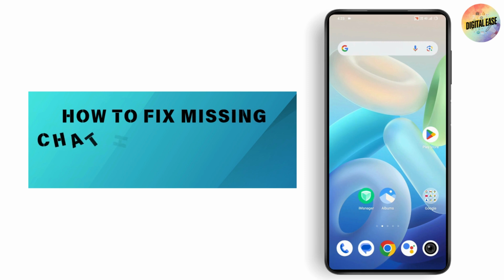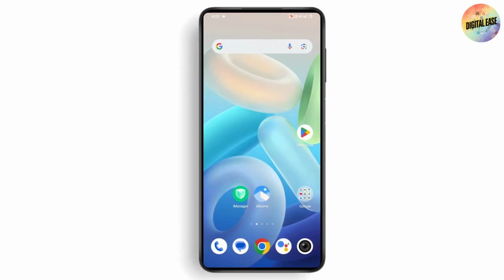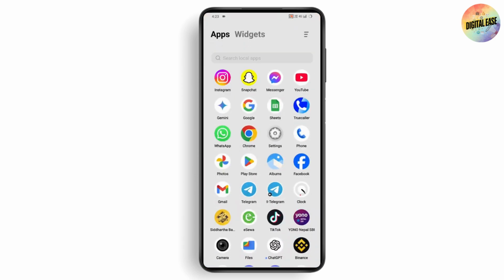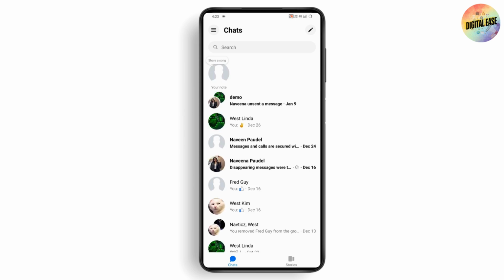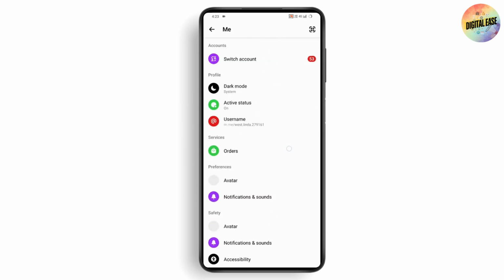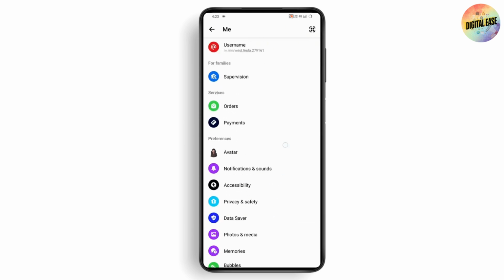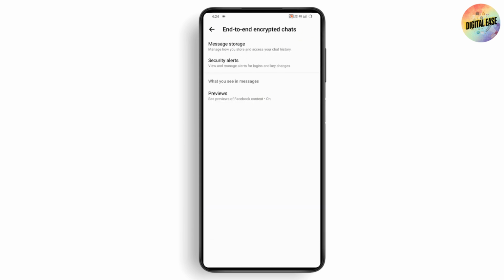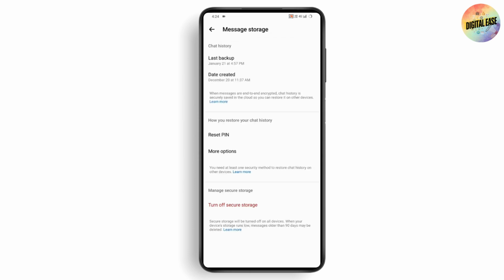How To Fix Missing Chat History Sync Now Option In Messenger 2025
fix missing chat history sync now messenger problem
how can i fix messenger missing chat history sync now option in messenger
how to fix missing chat history sync now in messenger
how do i fix messenger missing chat history sync now option in messenger

Having trouble with the missing "Chat History Sync Now" option in Messenger? Follow these steps to restore it and sync your messages properly!

0:00 - Introduction
0:10 - Opening Messenger and Accessing Settings
0:25 - Navigating to Message Storage Under Privacy & Safety
0:40 - Enabling Secure Storage and Entering Your PIN
1:00 - Alternative Fix: Turning Off Secure Storage If Needed
1:16 - Conclusion